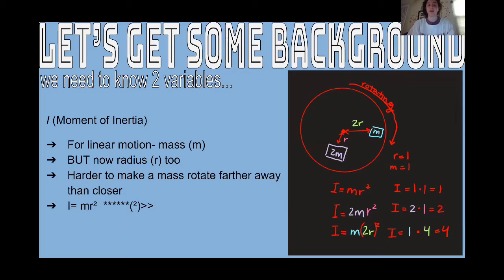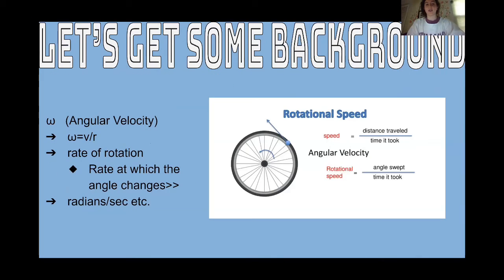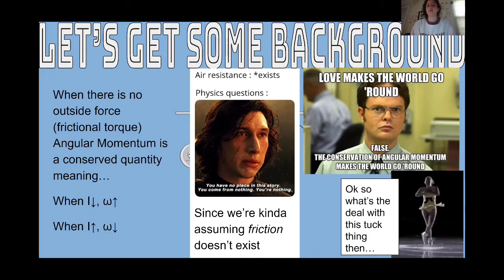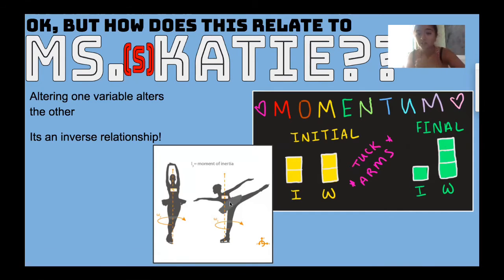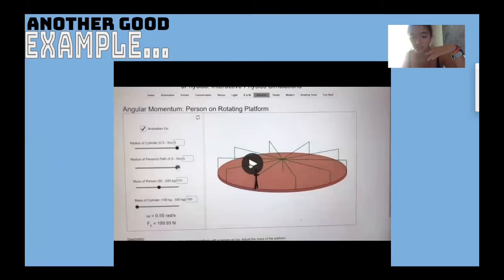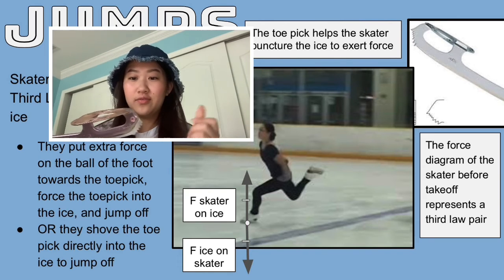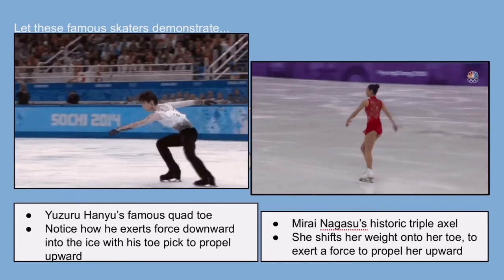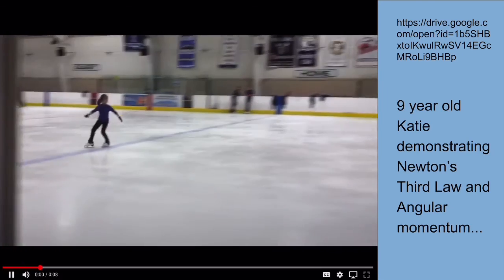My Movie 6